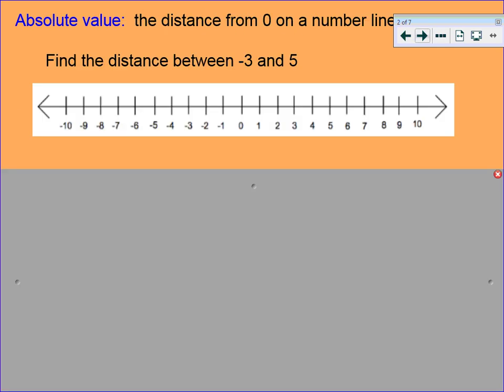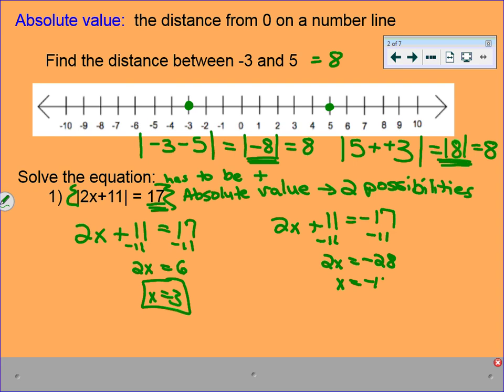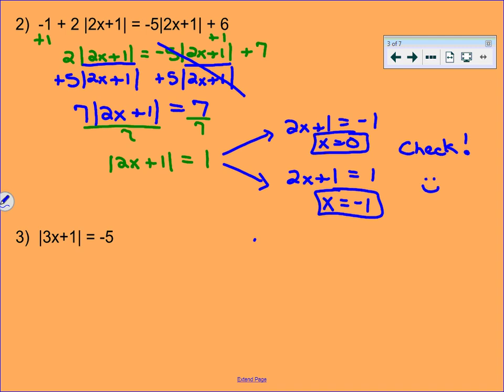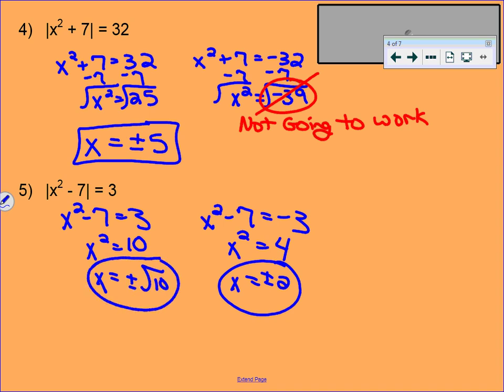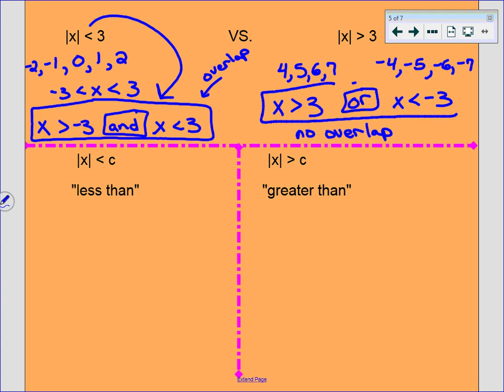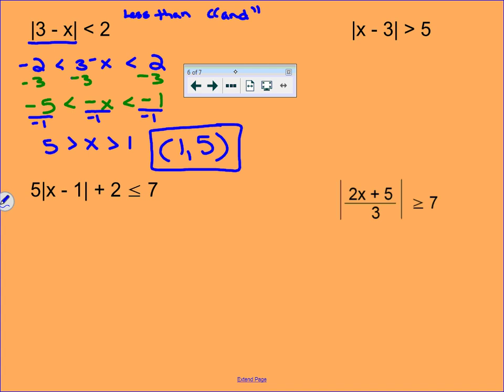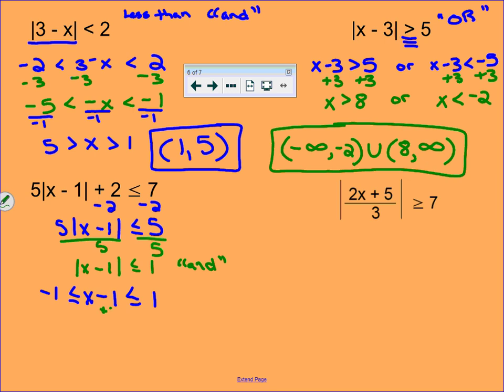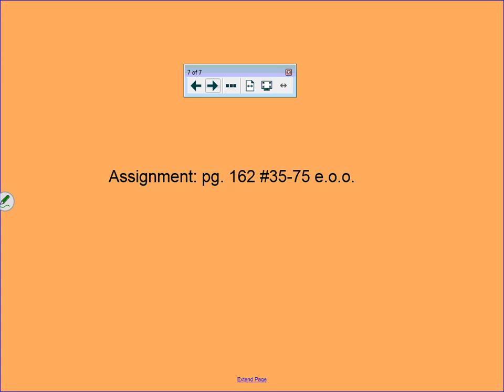Video - Solving Absolute Value Equations and Inequalities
These are the notes on how to solve absolute value equations and inequalities.